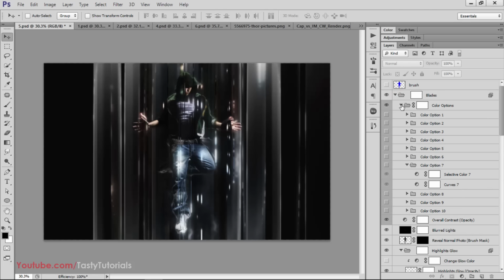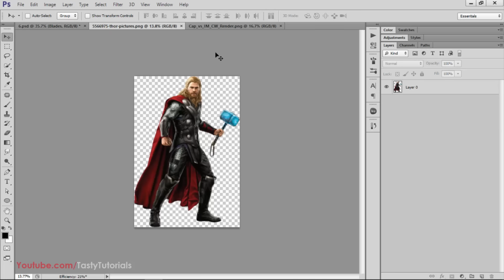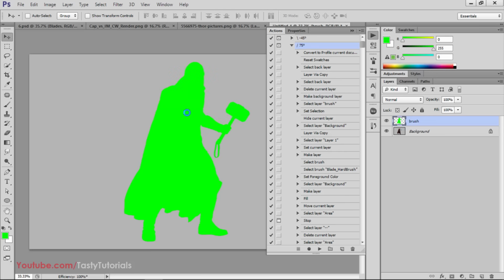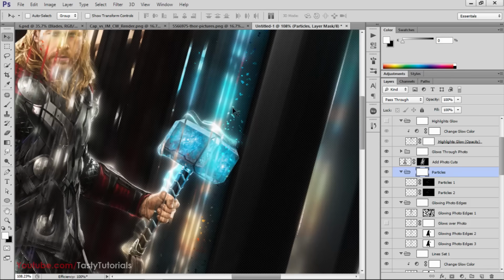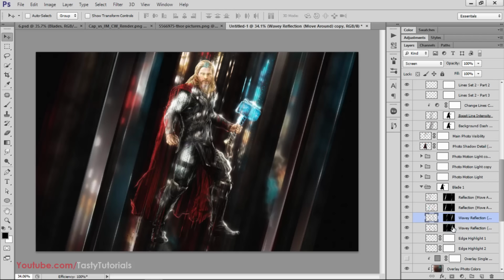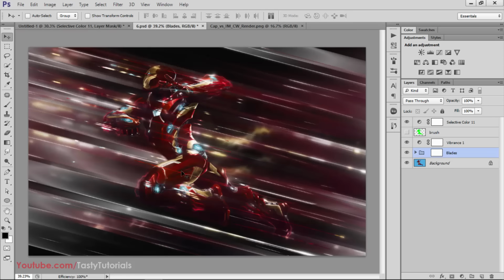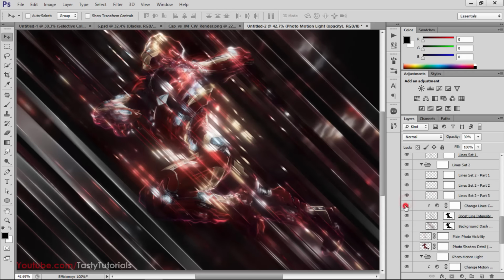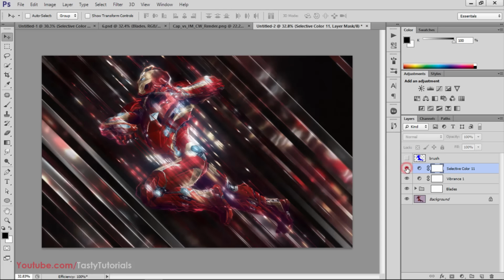Photoshop CS6 Tutorial - Blades Photo Effect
Blades Photo Effect I hope you enjoy this video.
In this video we are going to create a cool blades effect in Photoshop CS6 Extended.it will be so much easy.just download the actions prepare the environment and the actions.
If you want to Download these actions and used Resource Files